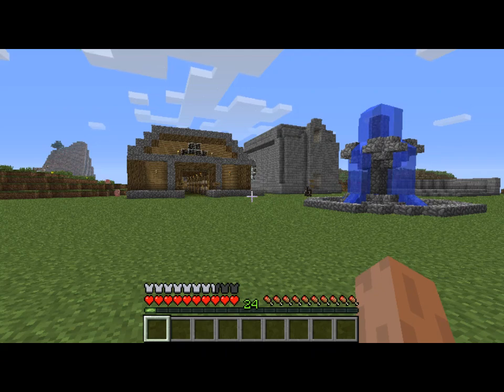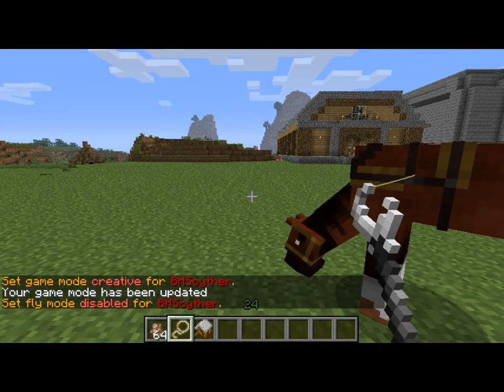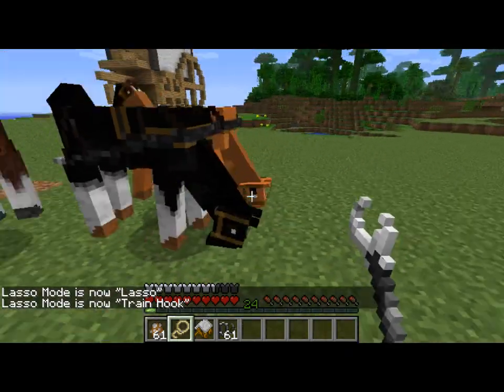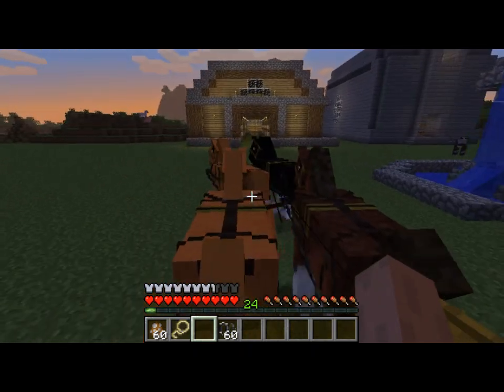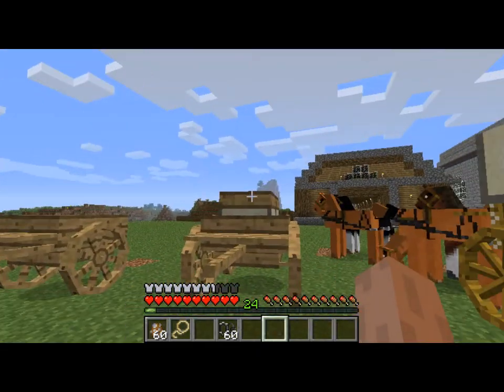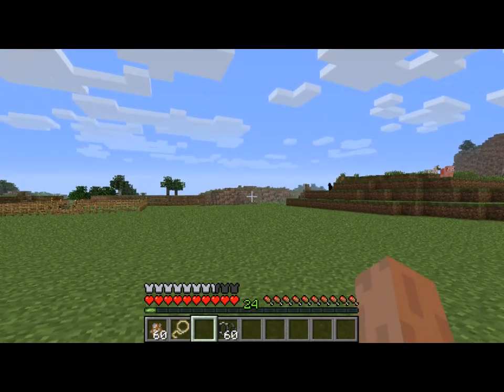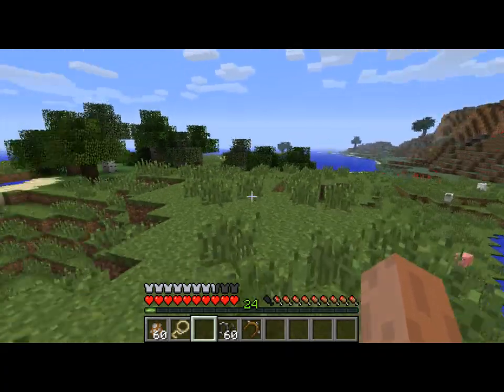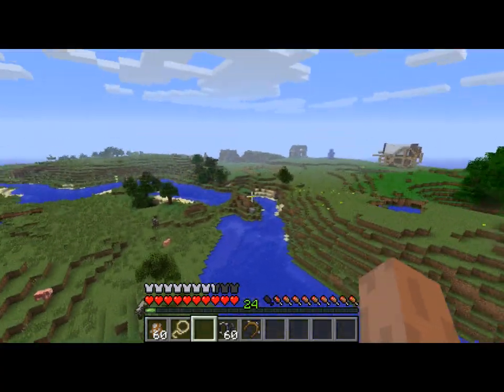Minecraft Simply Horses Mod Review/Installation 2017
Mod Update incoming! In the Mien time feel free to play around with the 1.5.2 version on our server.

Our (Unofficial) Mod Pack (Technically you should download the mods from the authors, this is less hassle but technically illegal -.- )

Yeah, encoding kinda Messed up there at the end, but I decided to go with it.